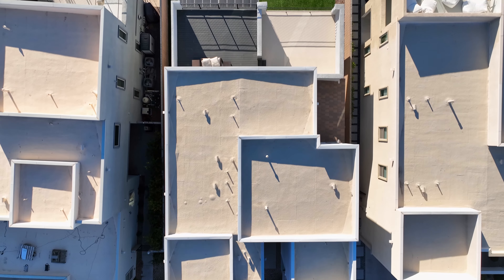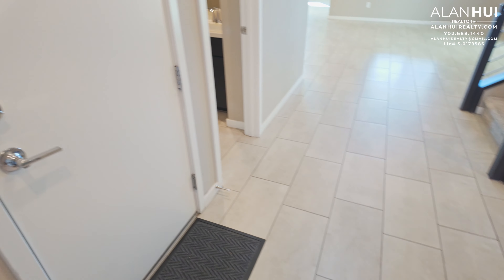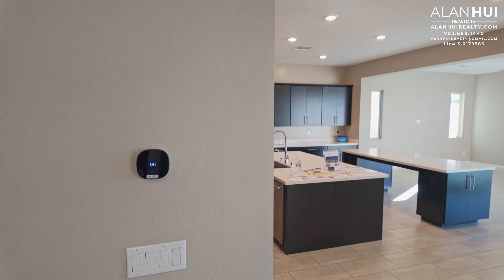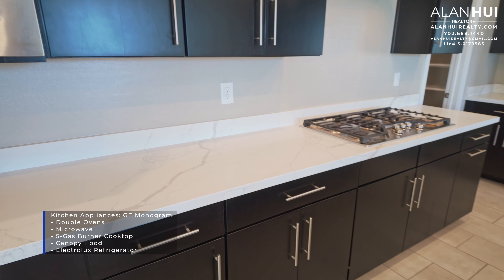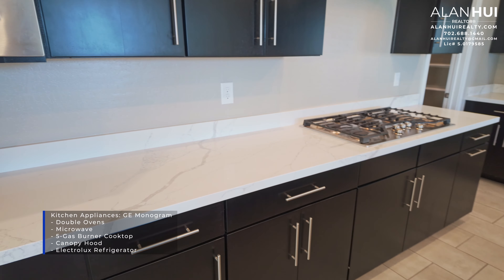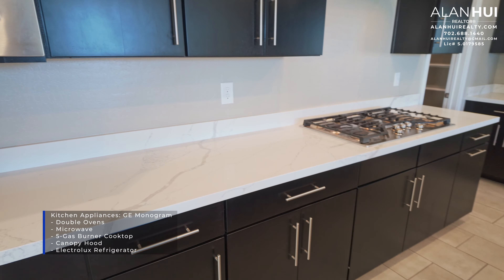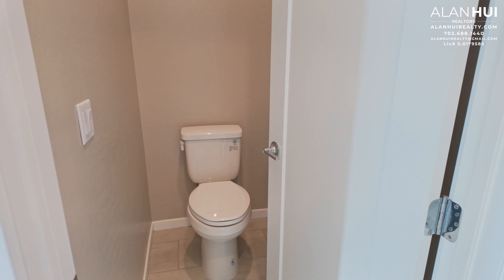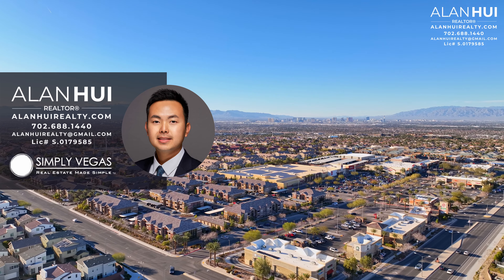Touring an $1M Modern Home with Strip Views at The Canyons in Henderson, NV | 3,156sqft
Alan Hui
REALTOR®
Simply Vegas
Lic. S.0179585

STUNNING MODERN HOME w SPECTACULAR LV STRIP VIEWS! Built in 2019, nestled in The Canyons, zoned for top-rated schools & conveniently located near dining/shopping amenities galore! Coveted Orion Model w 3156sf of entertaining space, 4 bedrooms (1 downstairs w bath & big w/i closet), HUGE loft & 3.5 baths. You'll LOVE the gourmet kitchen, its TWO expansive islands, 72" Electrolux SS refrigerator, GE Monogram SS appliances, double oven, cooktop, quartz countertops, large w/i pantry & Kinetico R/O water system. Large loft upstairs, 2 additional spacious bedrooms, laundry room w sink & cabinets & separate primary bedroom w 2 closets & balcony. Ensuite primary bath w dual sinks, glass surround shower & soaking tub. NEARLY 7,000sf LOT accentuates POOL-SIZED backyard w turf field, low maintenance landscaping, covered patio & custom decks. SHOW-STOPPING VIEWS of the LV STRIP, MAJESTIC MOUNTAINS & BREATHTAKING SKYLINE! SMART home w/ Alexa capabilities. Epoxied garage w EV charger. Tour today!

Tax & HOA
The Canyons Homeowners’ Association – $96/mo*
Land Improvement District Dues (LID) – N/A

Timeline:
0:00 - Intro
1:00 - Community Information
1:42 - 727 Glowing Horizon
3:14 - Foyer
4:10 - Garage
5:06 - Powder Room
5:55 - Bed 2
6:13 - Bath 2
7:29 - Dining Room
7:59 - Kitchen
12:47 - Great Room
14:11 - Covered Patio
15:00 - Backyard
17:39 - Loft
18:04 - Bed 3
18:43 - Primary Bed
19:25 - Balcony
20:46 - Primary Bath
22:51 - Laundry Room
23:46 - Bath 3
24:17 - Bed 4
24:37 - End